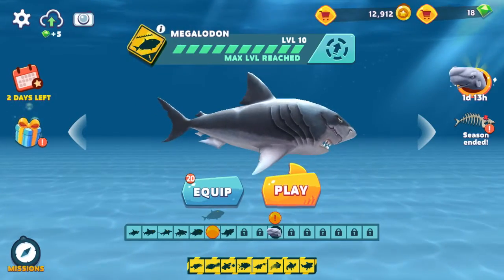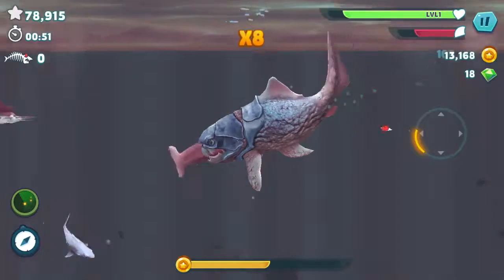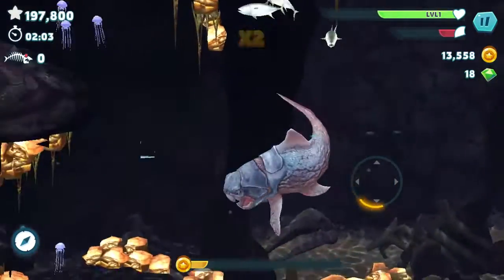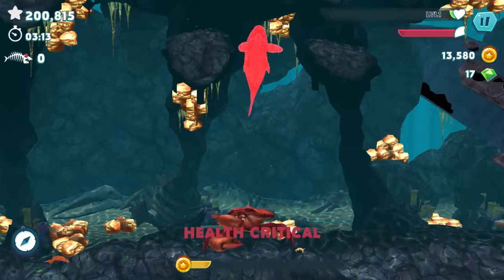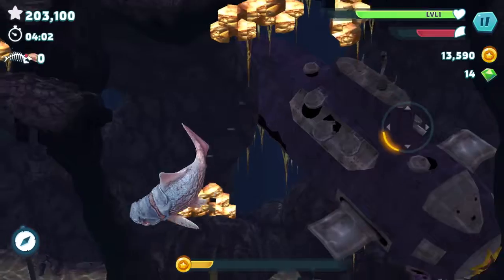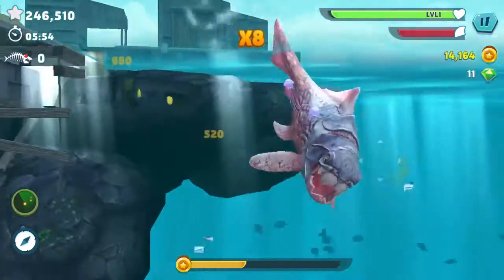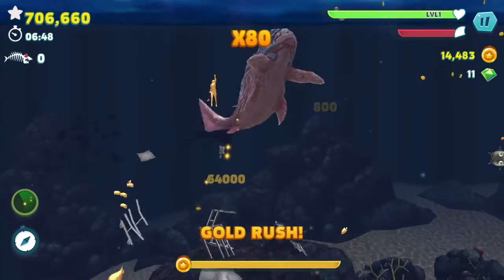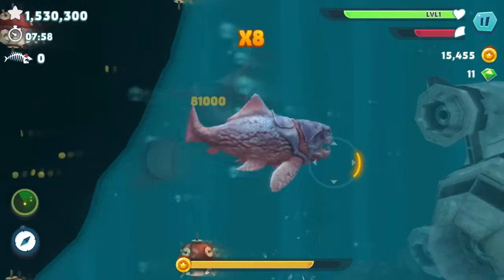Hungry Shark Evolution Gameplay! (Dunkleosteus VS Giant Crab Boss!) - Episode 9